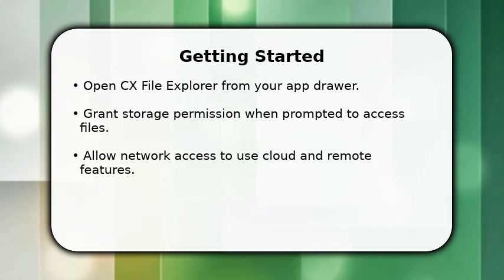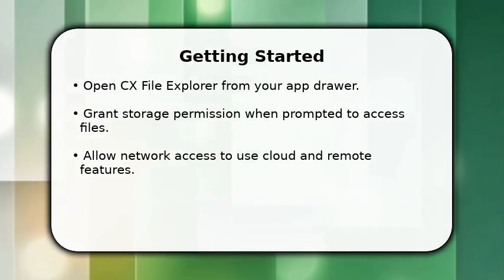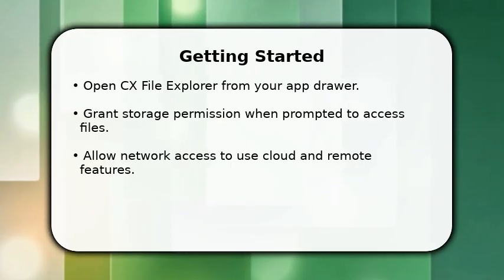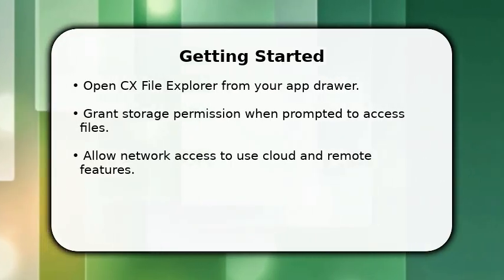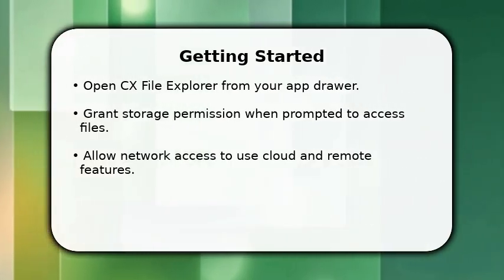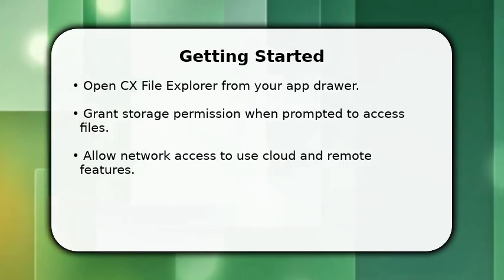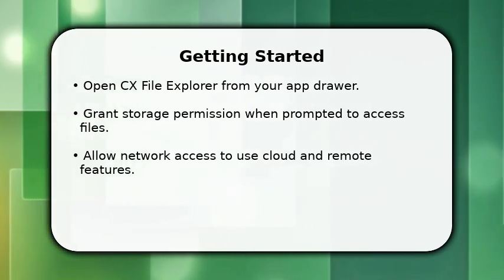How to Use Cx File Explorer - Step by Step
How to Use Cx File Explorer - Step by Step | 🔒 Surfshark VPN Deal — Stay private and secure. $1.99/mo + 3 Months Free ▸

Learn the step-by-step process of using CX File Explorer, a powerful tool for managing files on your device. This video guide covers installation procedures, basic navigation tips, and advanced features to enhance file organization.

CX File Explorer tutorial, file management step by step, install CX explorer, navigate files with CX, organize digital documents using CX